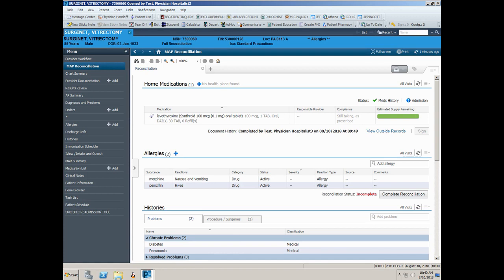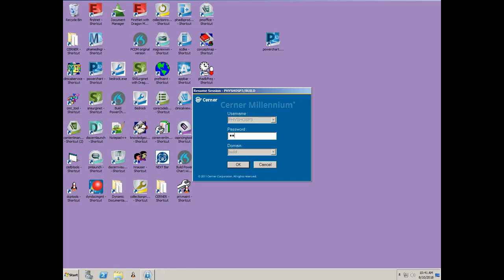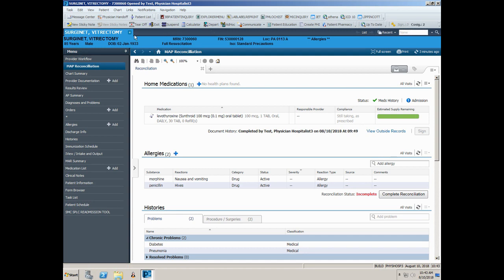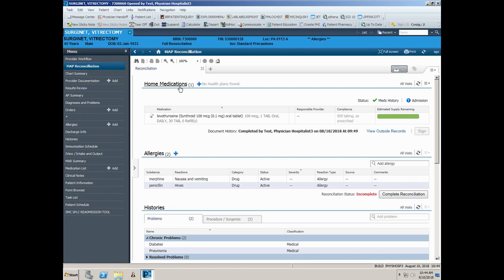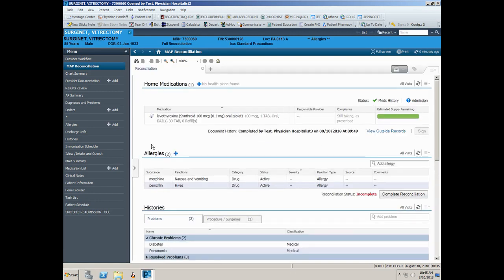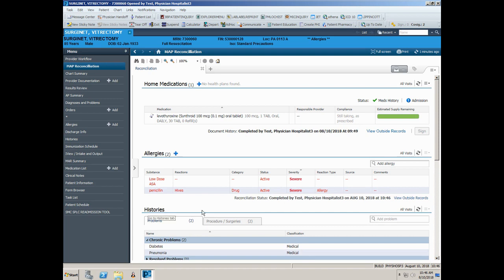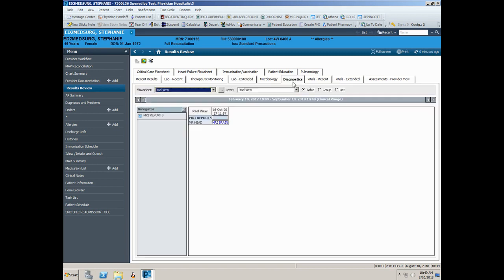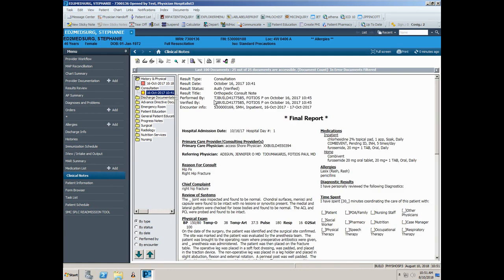PowerChart Overview - Basic Navigation In PowerChart (Module 4)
Key components that will assist you in navigation through your patient’s chart.

 (Click the time next to the topic to jump to that section of the video)
Changing Your Password 00:12
Password Reset 00:38
The Exit Icon 01:01
Suspending your session 01:07
Clinical Calculator 01:38
The Depart Icon 01:54
Up to Date 02:05
Message Center Status Icon 02:16
Banner Bar 02:36
Refreshing your Screen 02:48
Menu Overview 03:05
MAP Reconciliation 03:52
Results Review 07:10
Viewing Diagnostic Images 07:24
Adjusting Results Review Clinical Range 07:39
The AP Summary 07:51
The MAR Summary 08:00
Clinical Notes 08:14